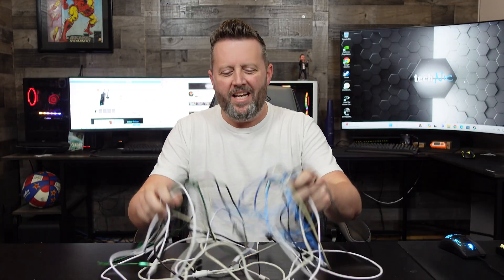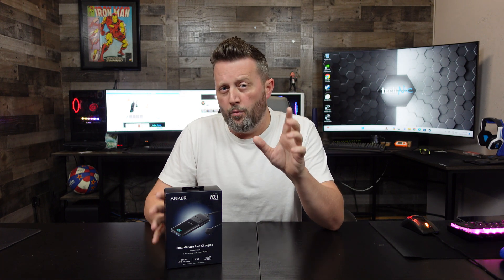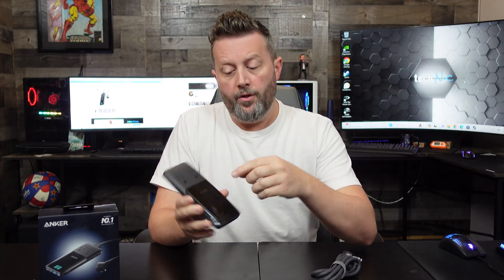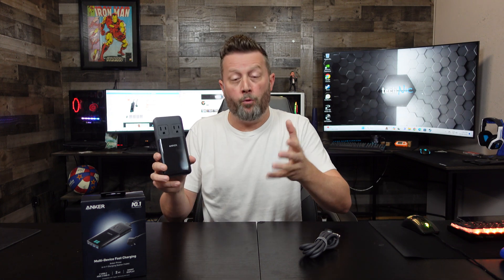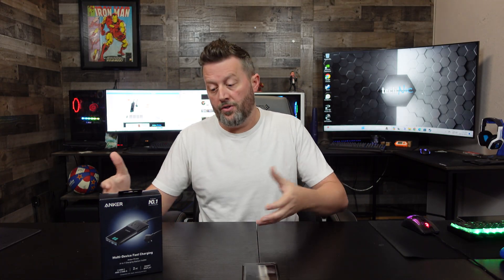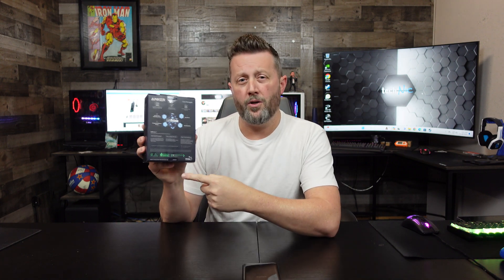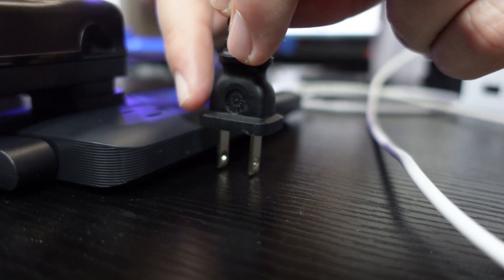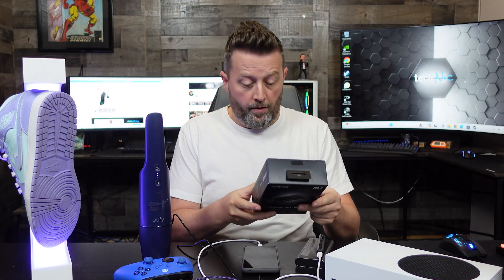Anker Prime 6 in 1 Charger Station (140 watts)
Join us as we unbox and review this advanced power protection solution from Anker. The 6-in-1 multi-device charging station. Let's go!